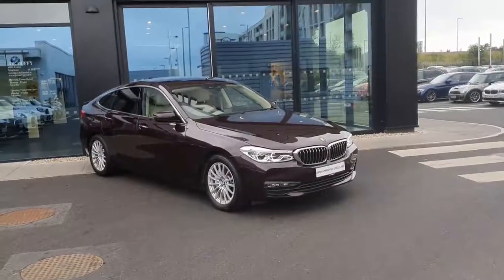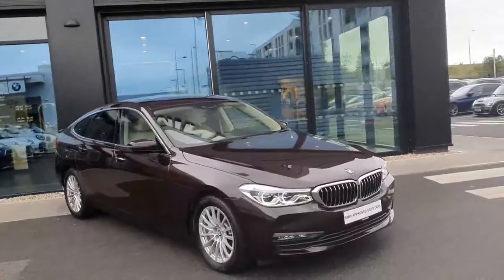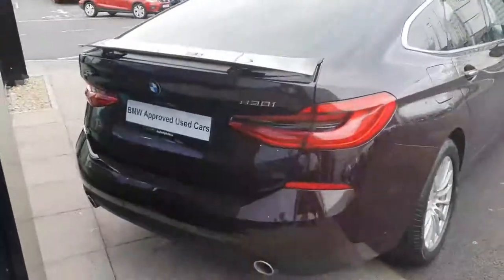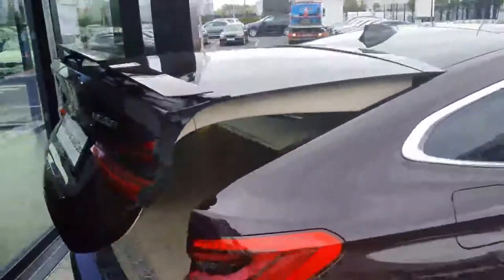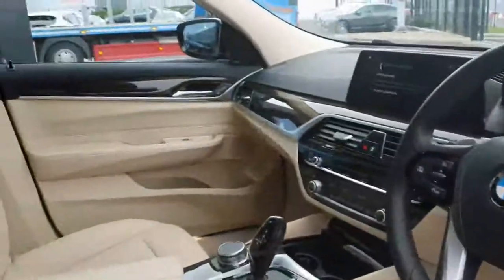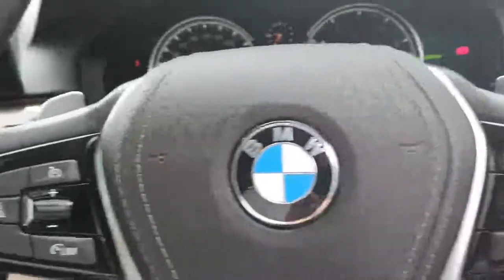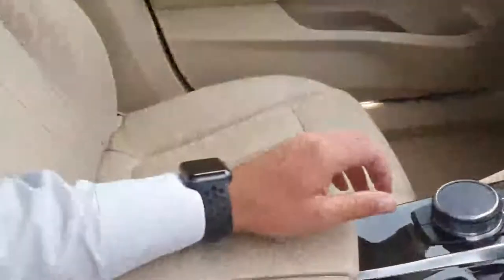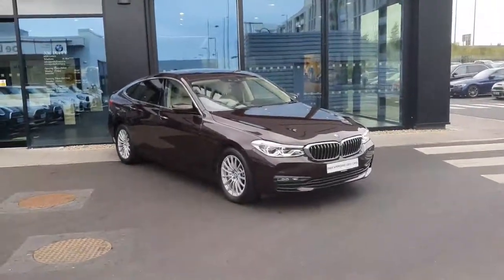181D32095 - 2018 BMW 6 Series 630i SE GT 39,900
Here is a video of our 181D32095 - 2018 BMW 6 Series 630i SE GT 39,900. Please contact sales to arrange a test drive today. Joe Duffy BMW 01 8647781